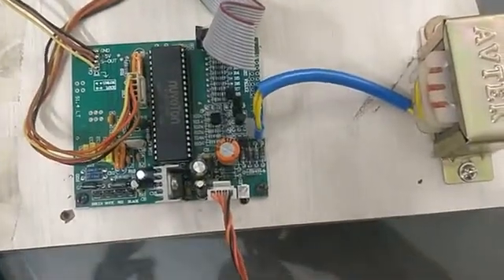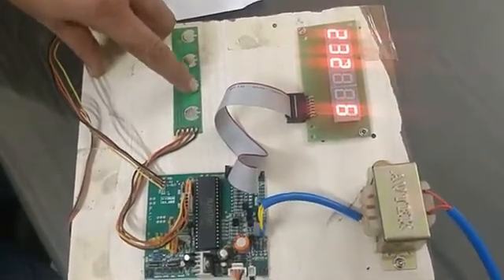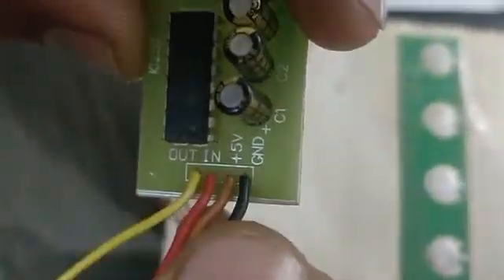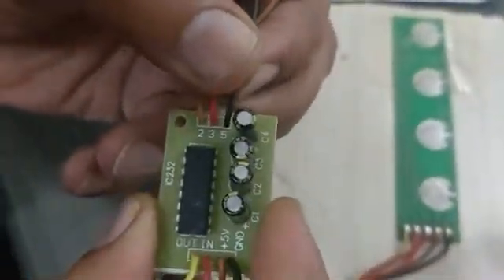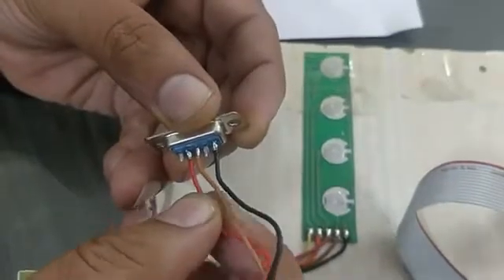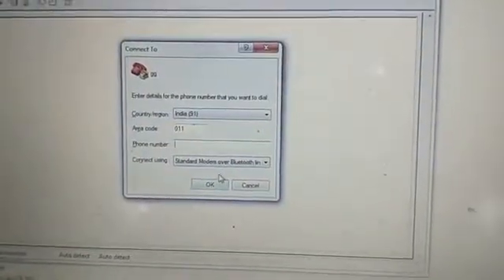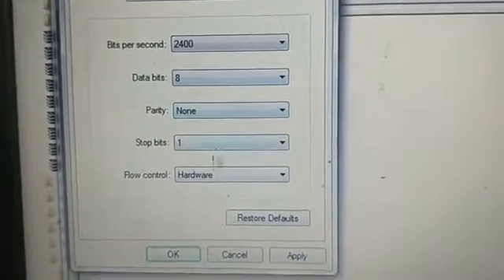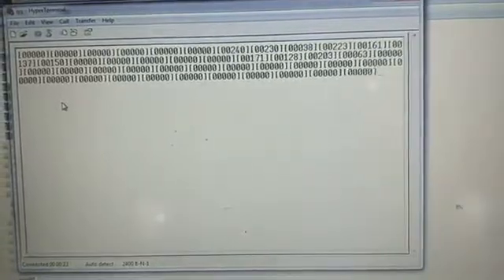RS232 Connection in weighing scale PCB for Weight transfer to computer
This video will describe how to connect weighing scale pcb card with a computer and transfer data to a computer.